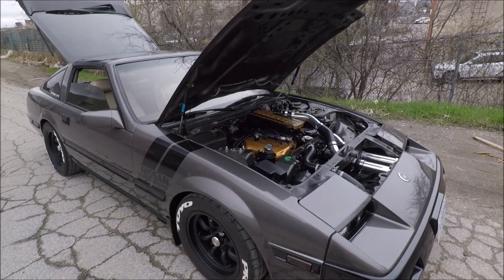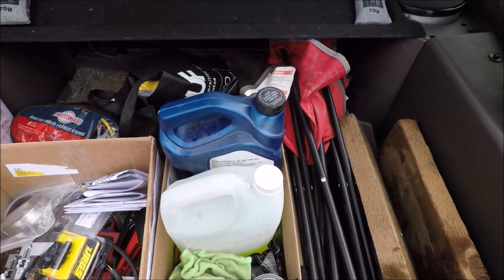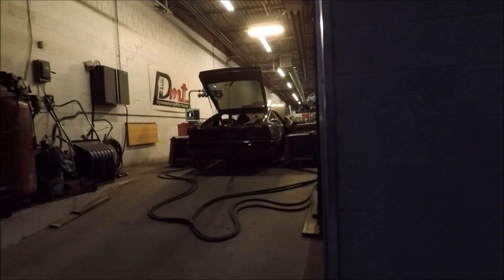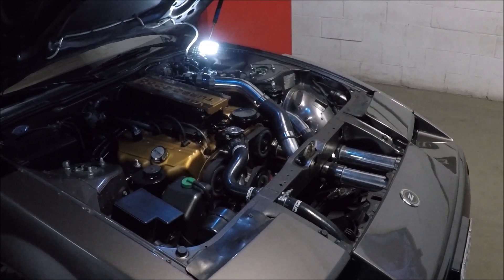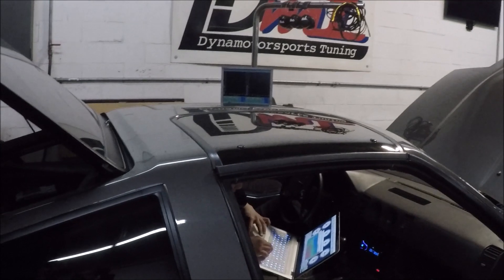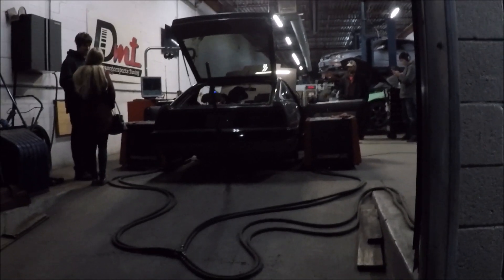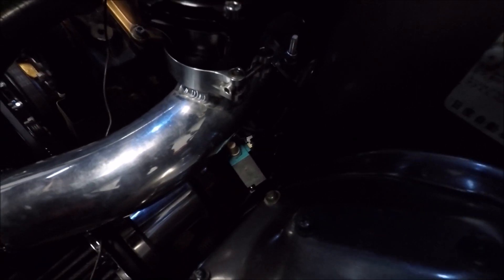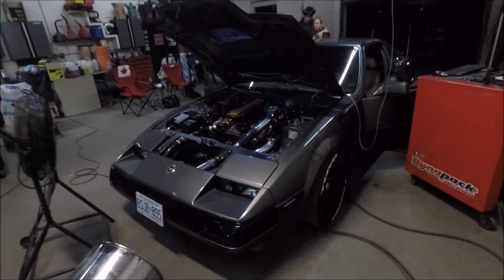Megasquirt Z31 Gets Dyno Tuned! Almost 20psi of Boost!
Time to put some numbers down, the Megasquirt it all hooked up and ready to go!